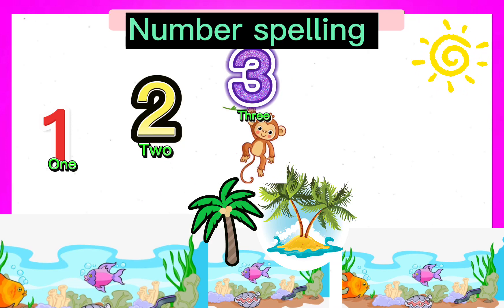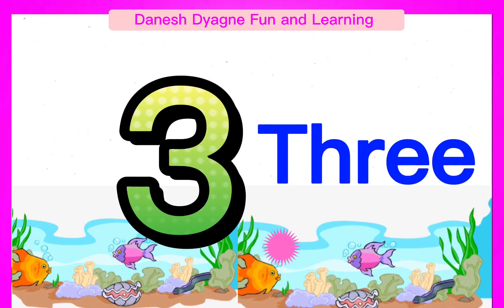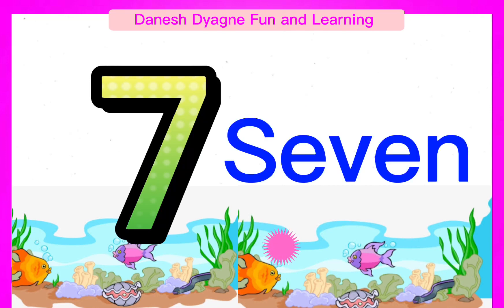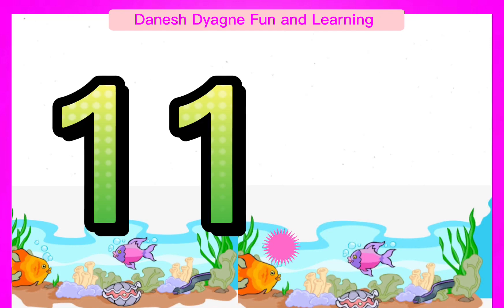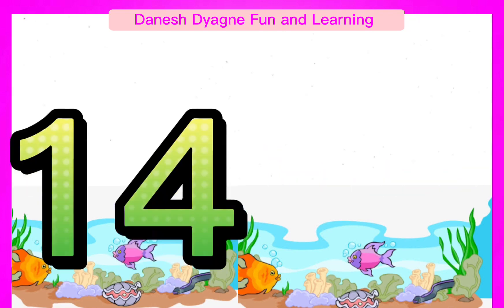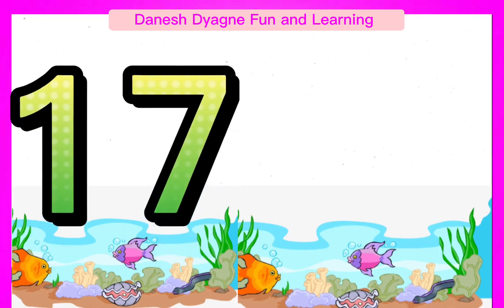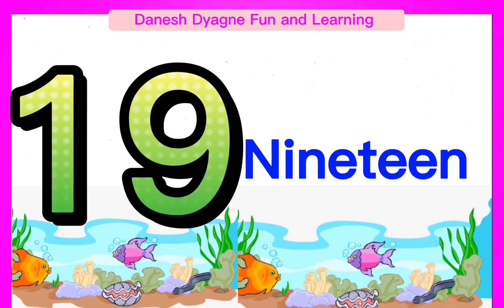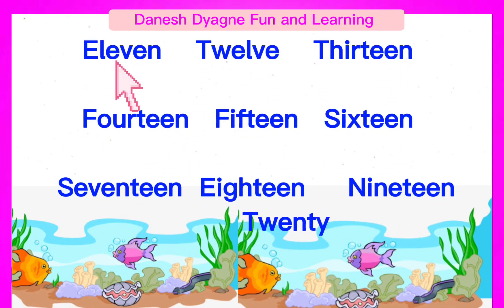Number Name 1 -20 | Number Spelling | Counting for Kids